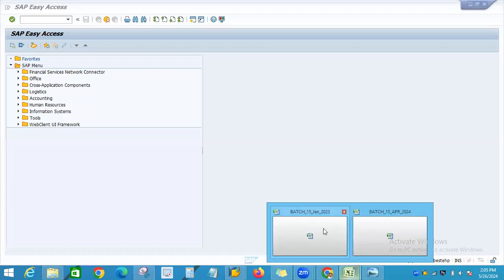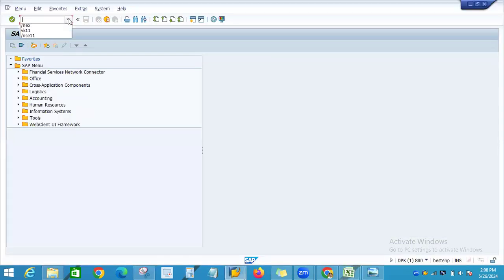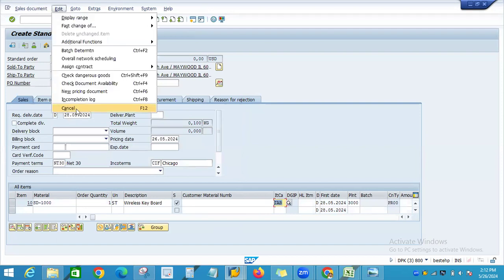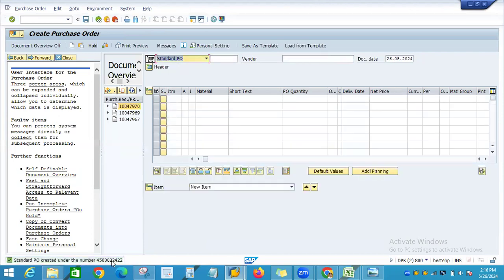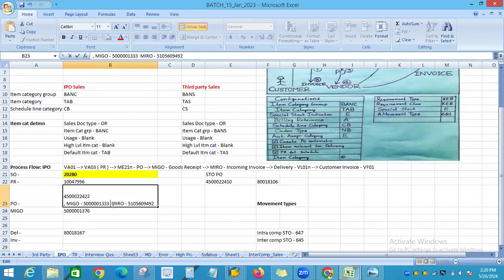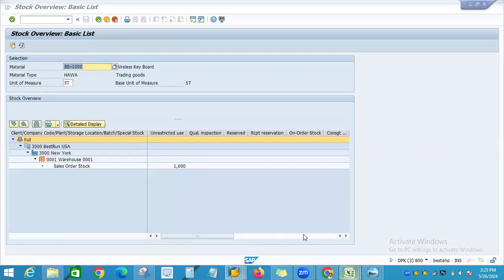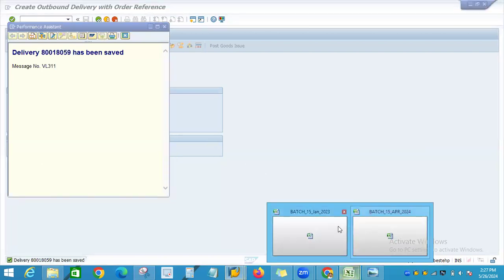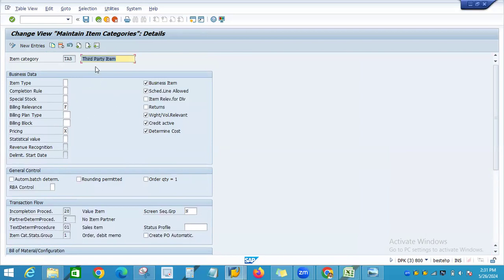Individual Purchase Order SD and MM integration.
Definition: Vendor sends goods to the business and the business will deliver the goods to his end customer.

Process Flow: IPO
VA01 -- VA03 ( PR ) -- ME21n - PO -- MIGO - Goods Receipt -- MIRO - Incoming Invoice -- Delivery - VL01n -- Customer Invoice - VF01.

Item cat determination:
Sales Doc type - OR
Item Cat grp - BANC
Usage - Blank
High Lvl Itm cat - Blank
Default Itm cat - TAB

For Training & Placement  on SAP SD ECC & S4 HANA